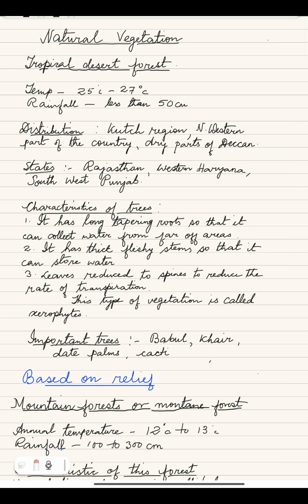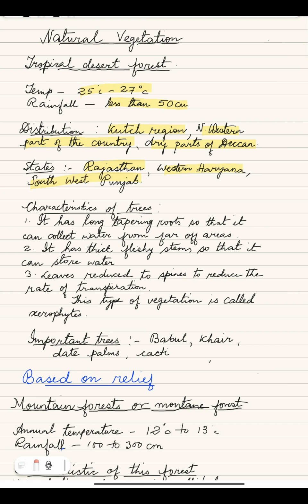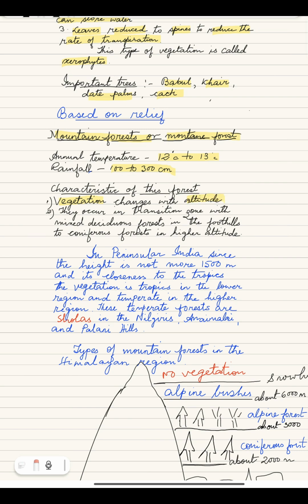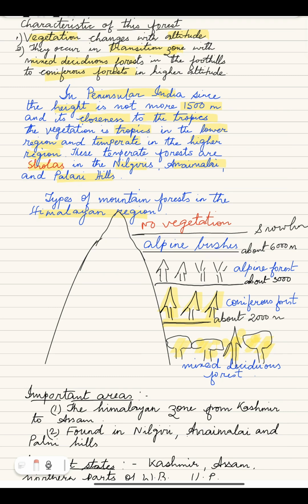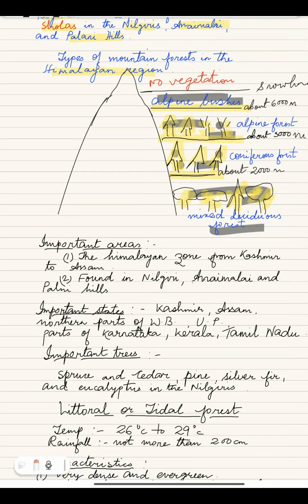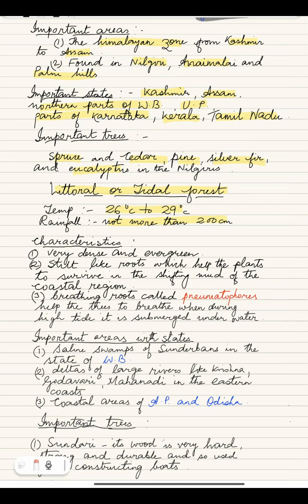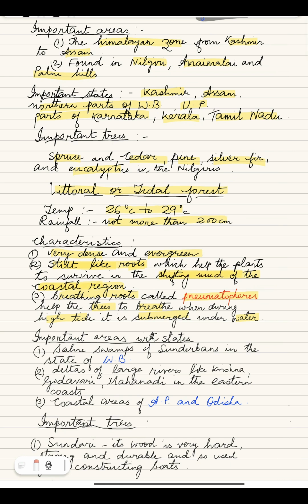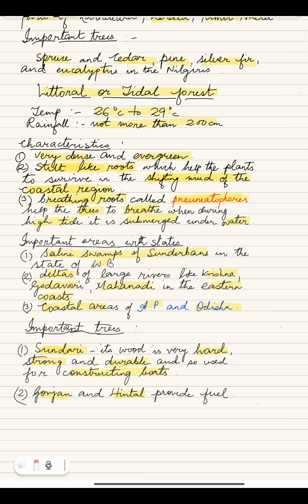Natural Vegetation of India class 10 ICSE board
tropical desert forests, mountain forests, littoral forest